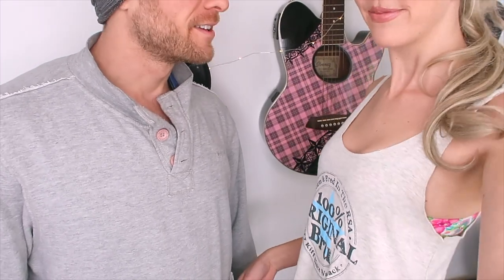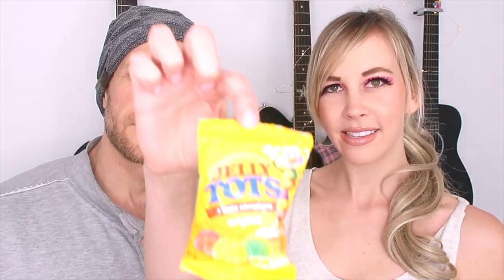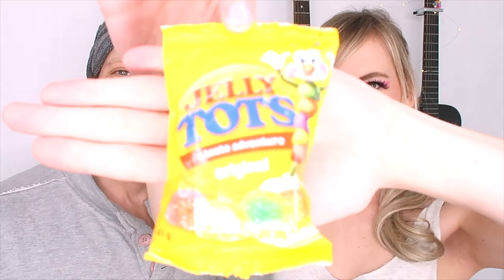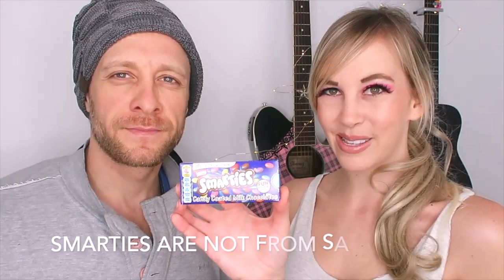American Tries South African Candy ( 27 / 90 ) | BINX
My American boyfriend tries some South African and English candy.

🐝 BINX / THE AFRICAN BEE / BUZZED / NEW ALBUM / OUT NOW